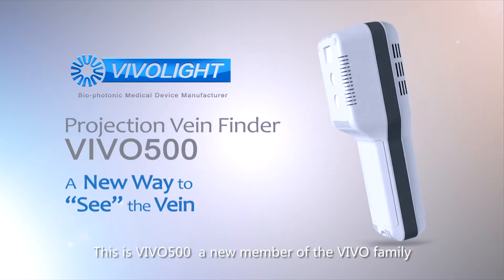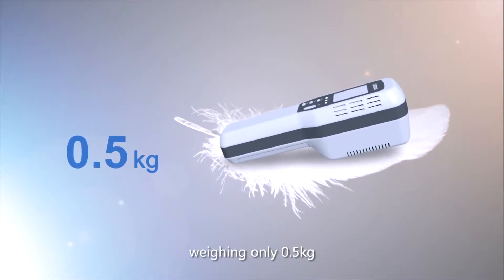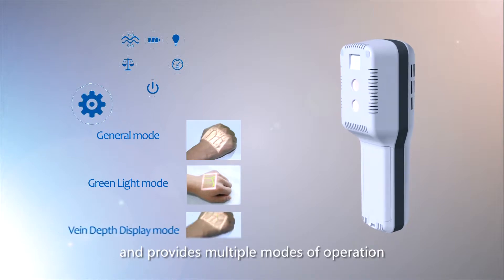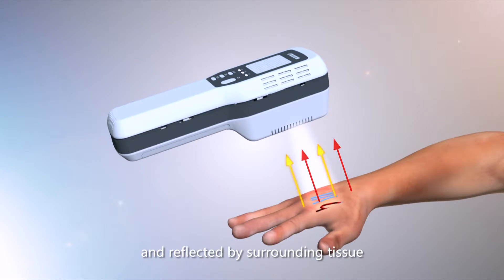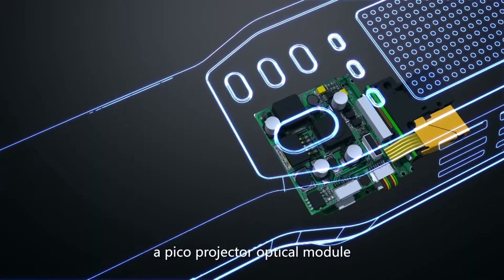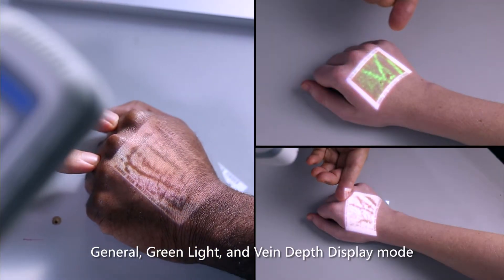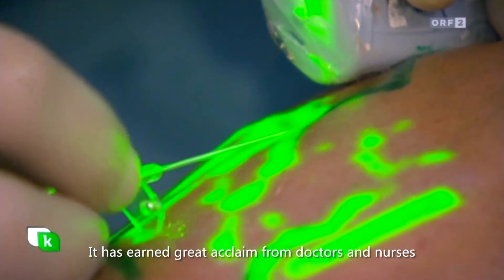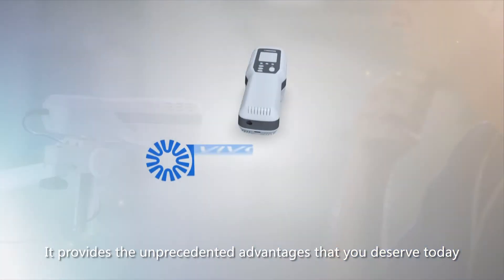베인파인더 VIVO500s 국내총판 와이즈메디컬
정맥혈관 파인더 의료장비 국내 총판 와이즈메디컬
VIVO500s 베인파인더